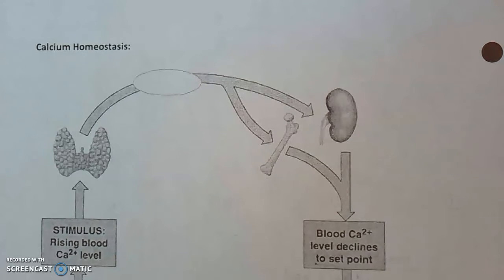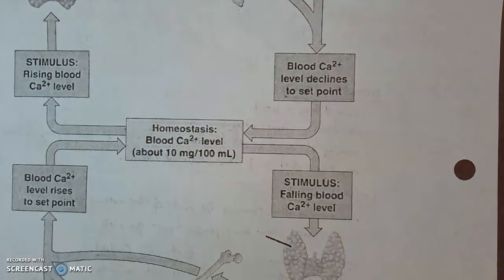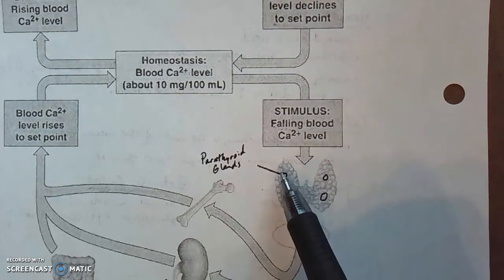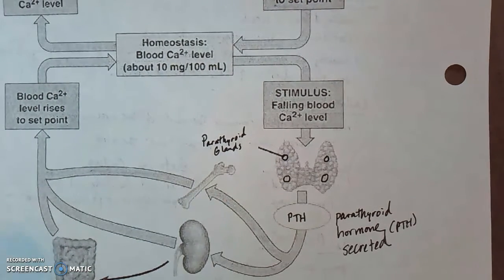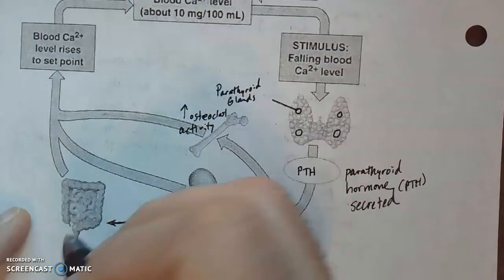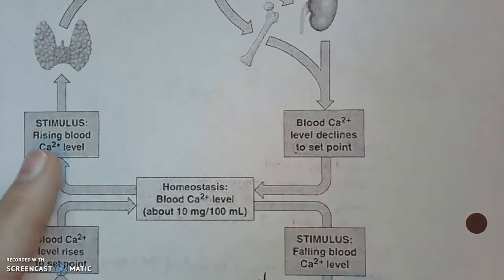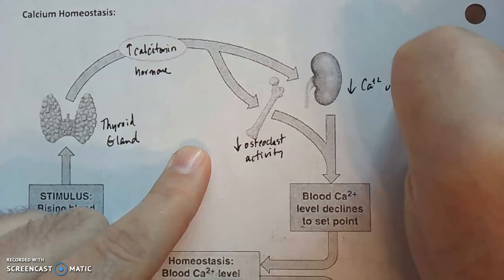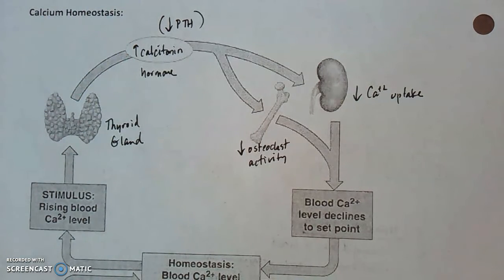Anatomy Chapter 6 Video 16